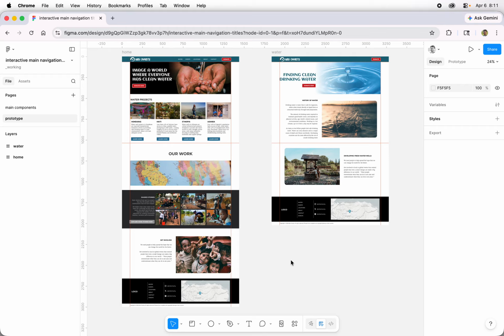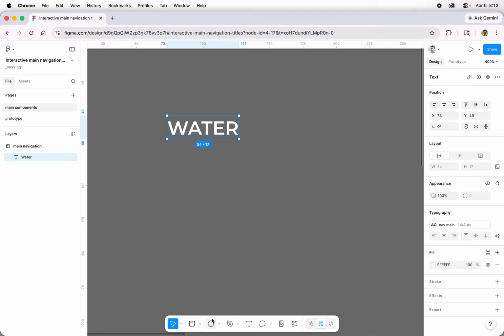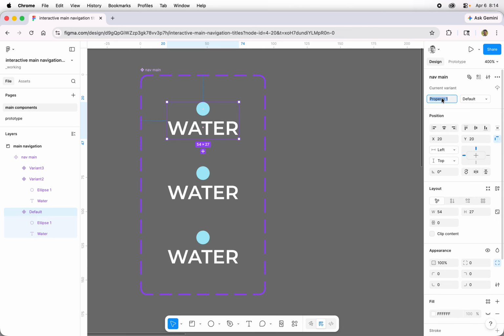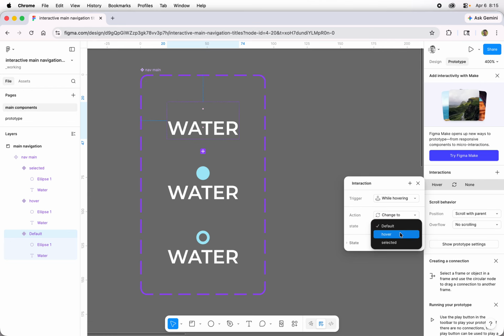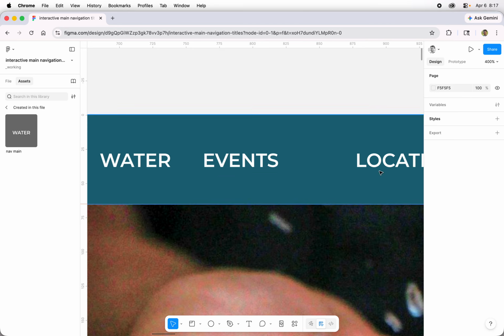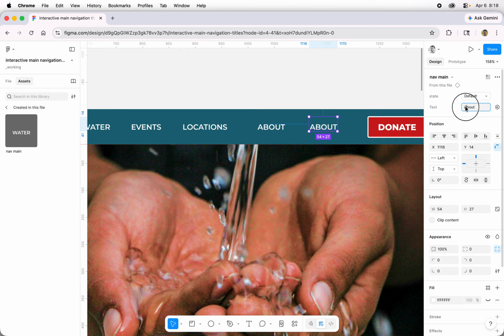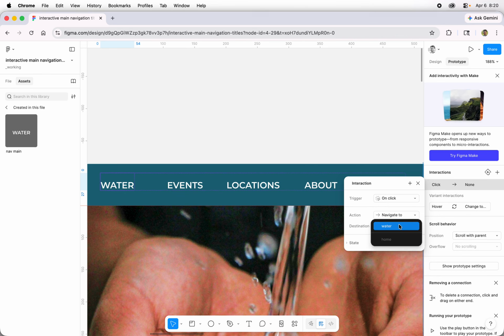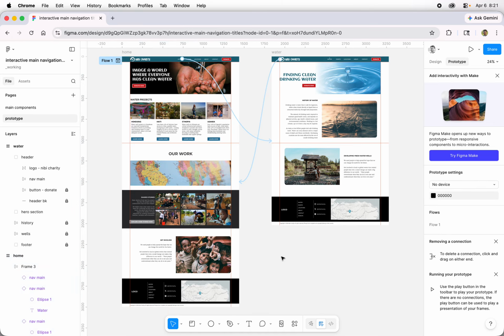Figma - Website, Main Navigation, Interactions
An example of a main navigation for a website interaction, created in Figma.

Create a component, an interactive variant for the hover state for the main navigation titles as well as a designing a variant state to identify which web page the visitor is on.